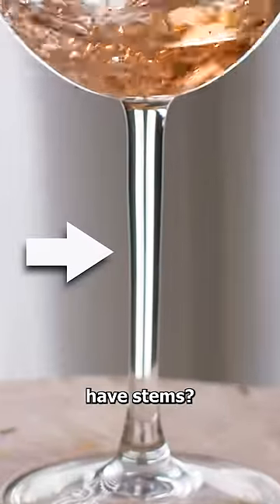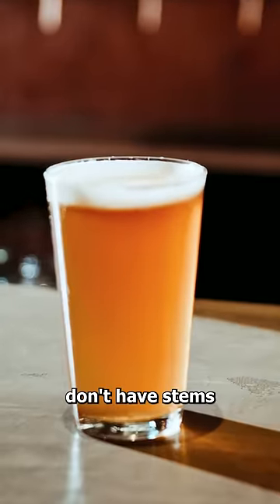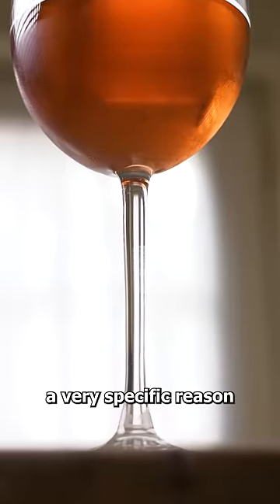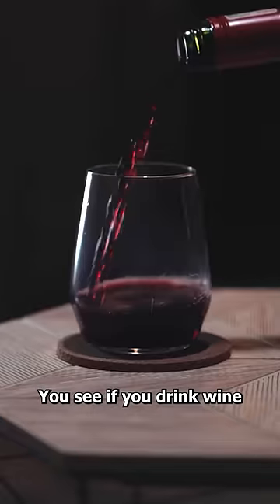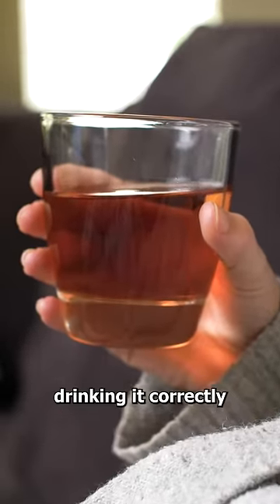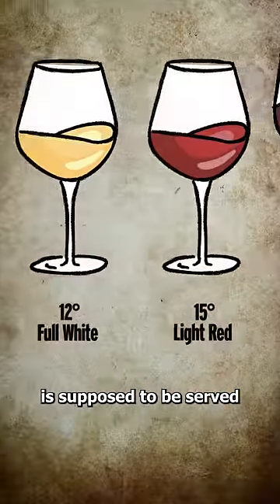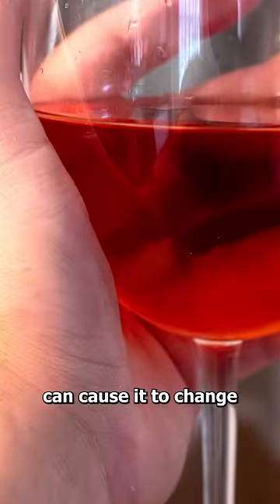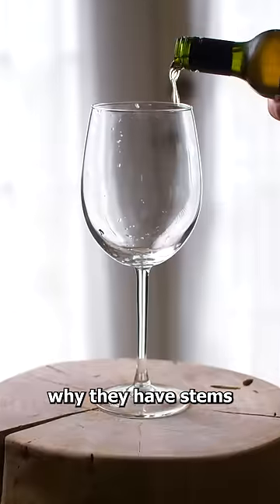The Real Reason Wine Glasses Have Stems 🤔